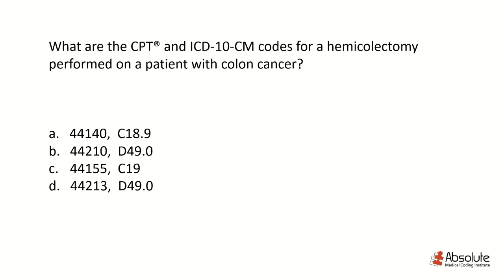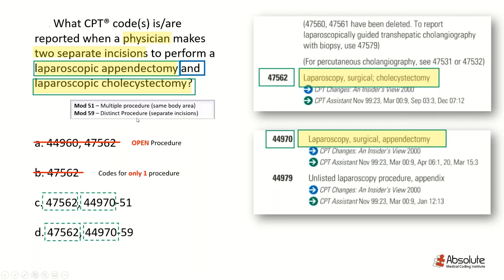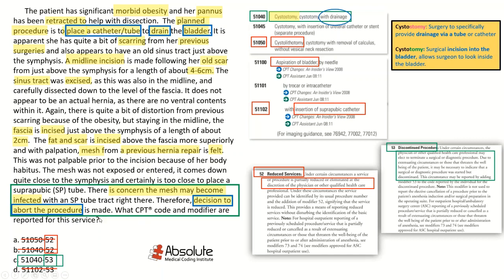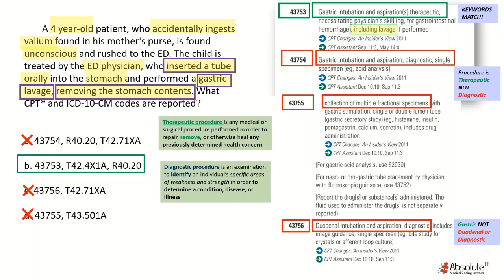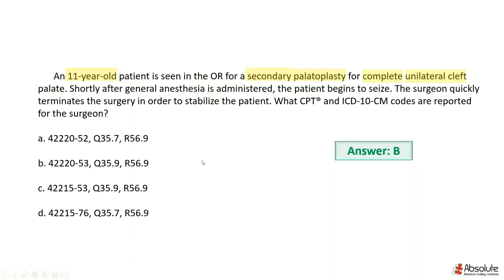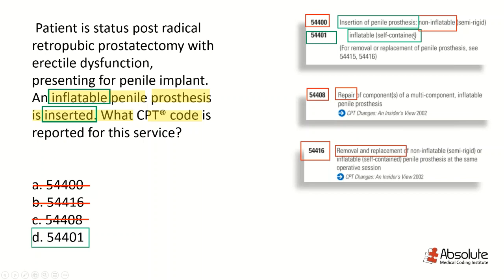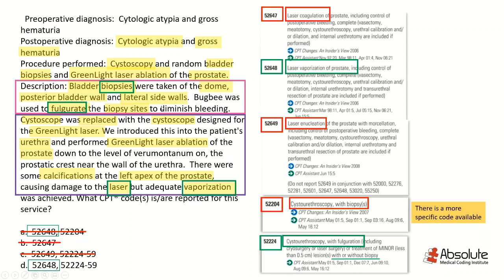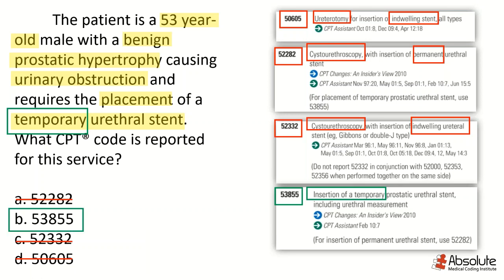AMCI CPC​​​ Exam Preparation CPT​​​ Coding w/ Instructor Ms.Tamika #10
Would you like to learn medical coding for FREE?  Register for our Free Introduction to Medical coding (i2MC)

If you want to see more of the AMCI private lectures: Join the AMCI lecture Series or FastTrack Course

Want a comprehensive study?

AMCI offers  CCS® Course!
Work on your CCS® Certification while you are fresh out of CPC® .  Why? because having both Certifications will make you a Coding Master! The amount of time you spend on getting rid of the "Apprentice-status" is better spent getting  the CCS®  Credential.

Questions? Write them in the Comments section or Contact AMCI Customer Service

ICD​​​-10-CM
ICd​​​-10-CM Coding